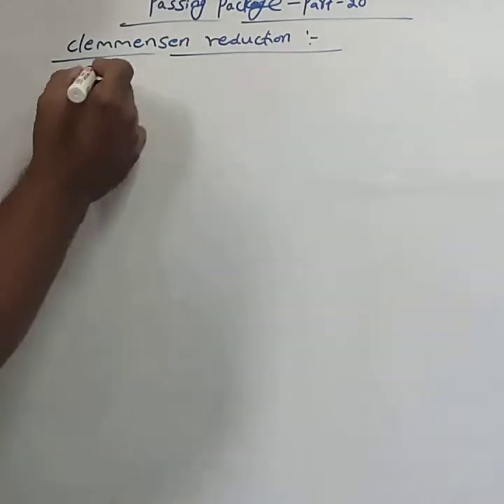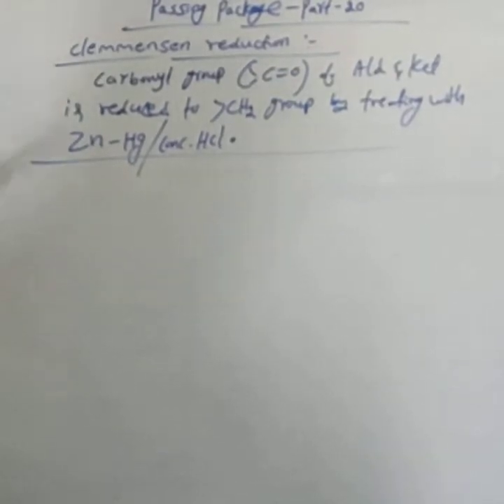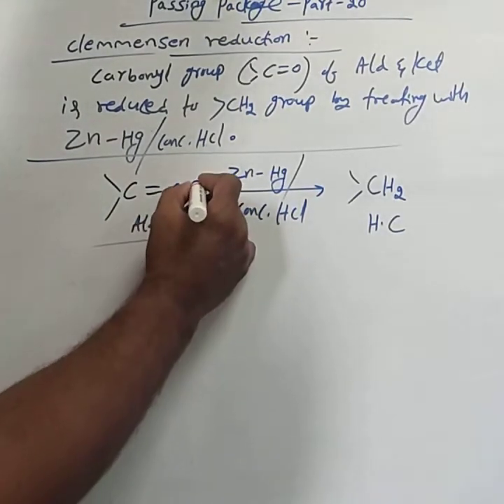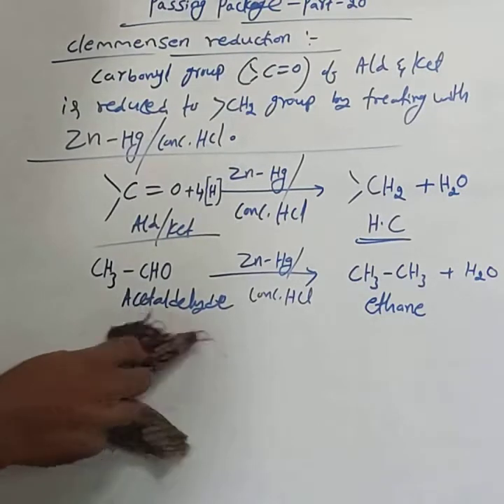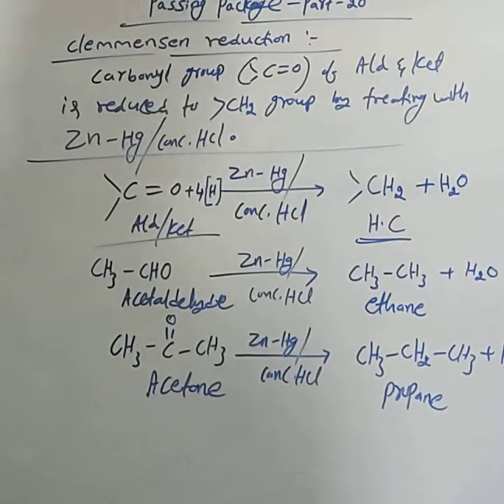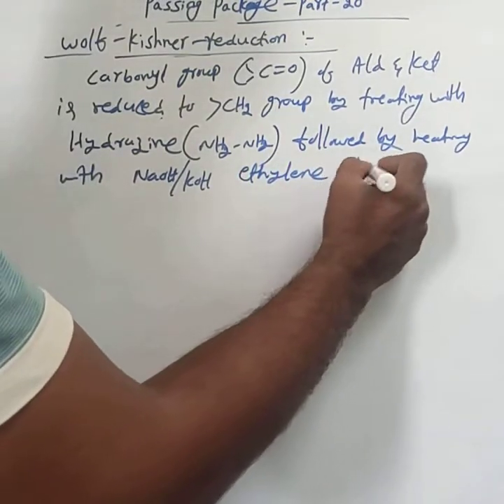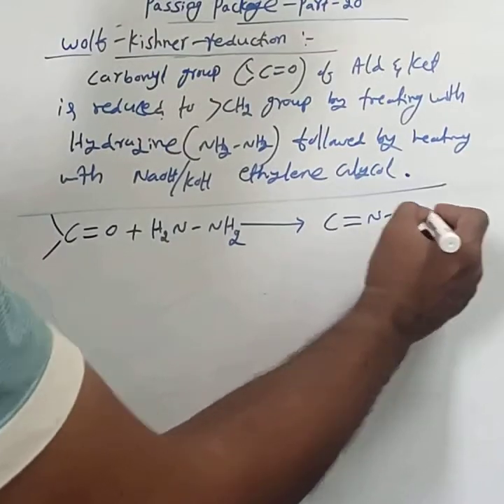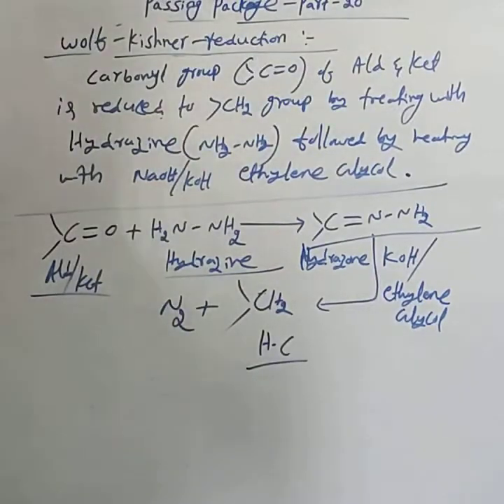Passing package part -- 20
Clemmensen reduction